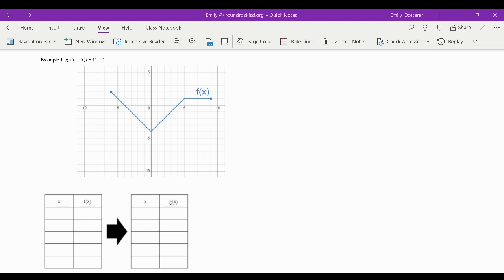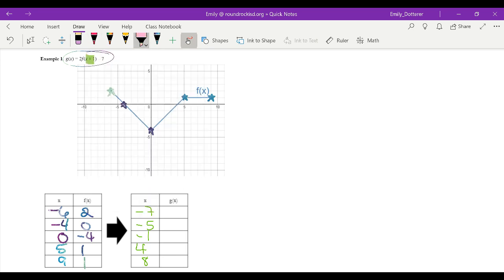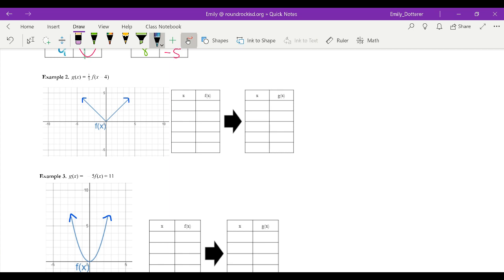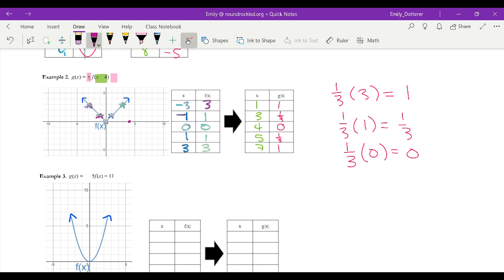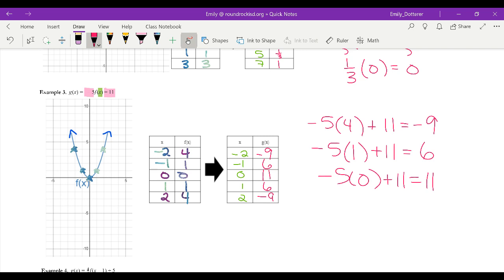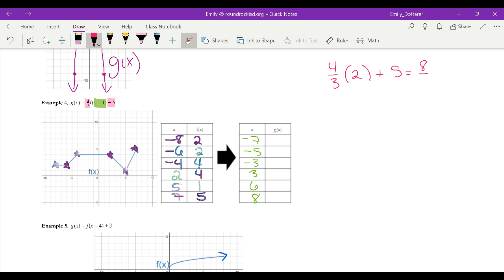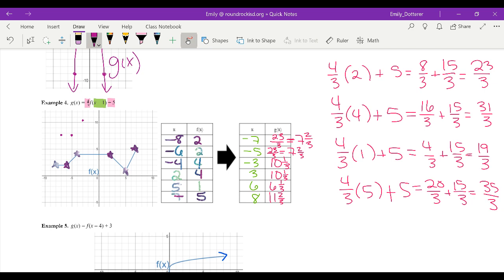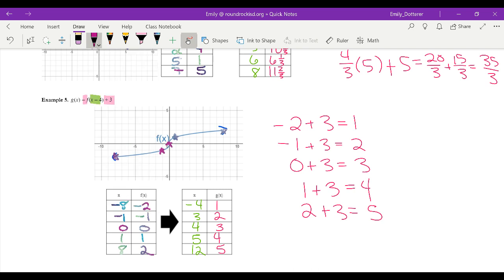1 05 Video